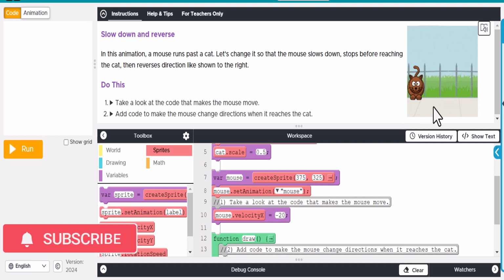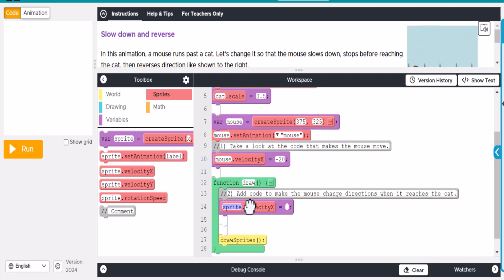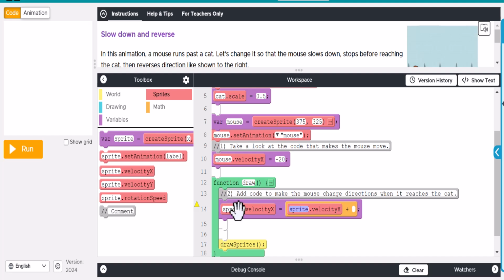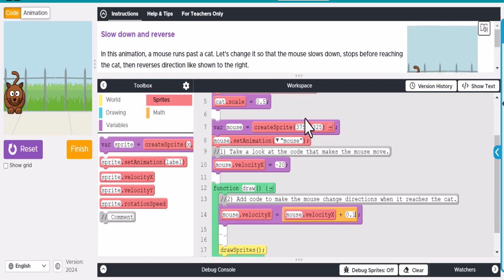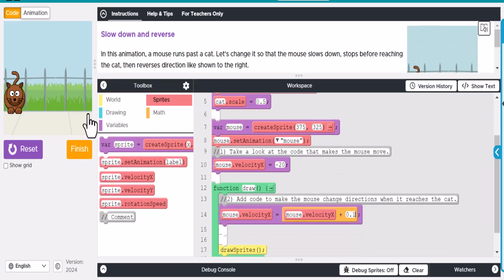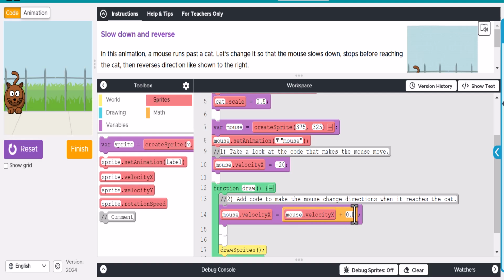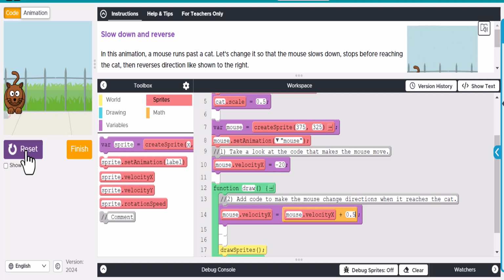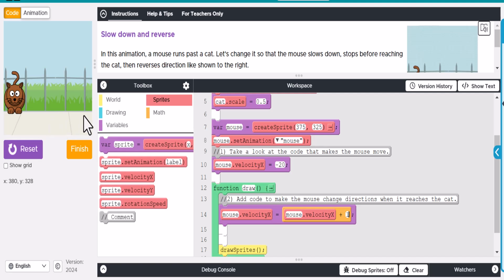Code org Lesson 22 Practice Rising Bubble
Unit 3 Lesson 22 - Practice - Slow Down and Reverse